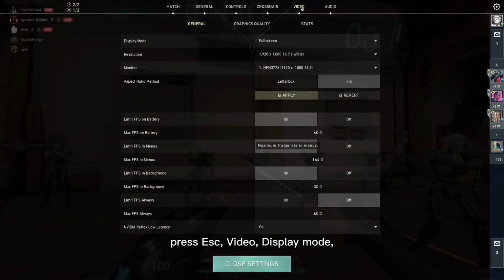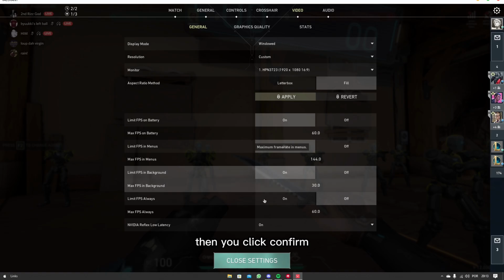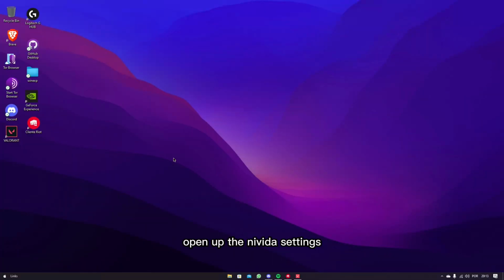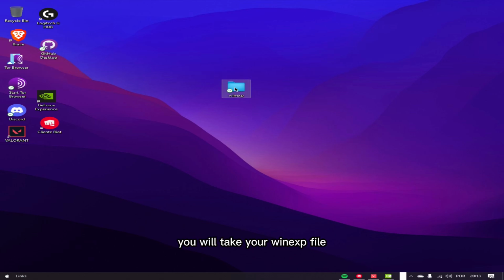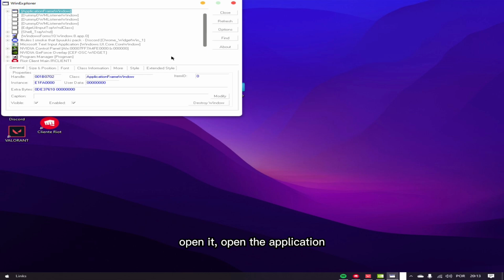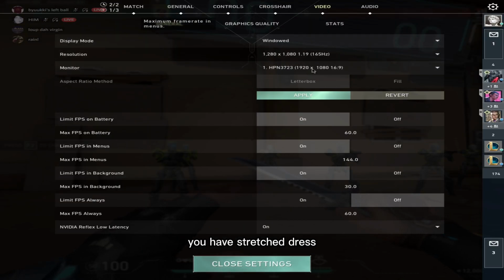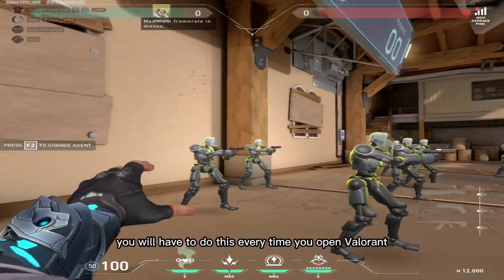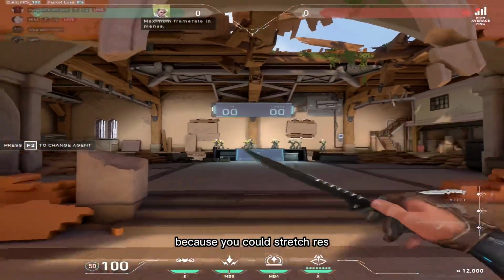how to set up windows xp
this is how to play stretched resolution in any and all games

recorded by: unfair
voiceover by:loup